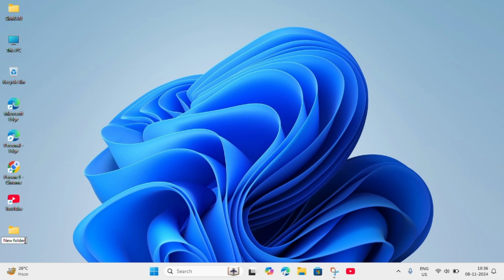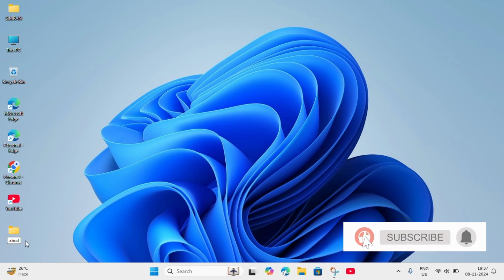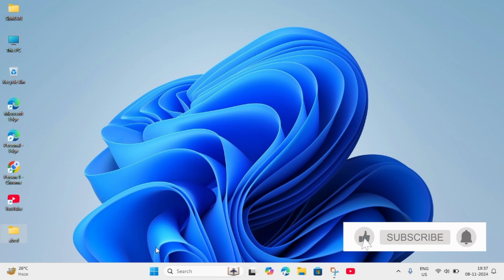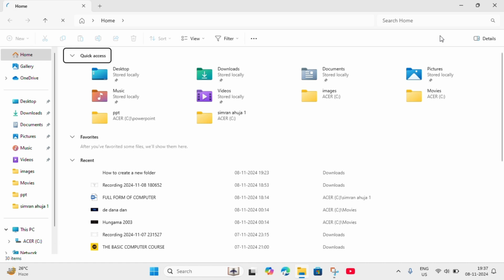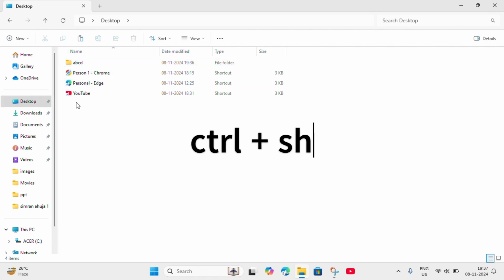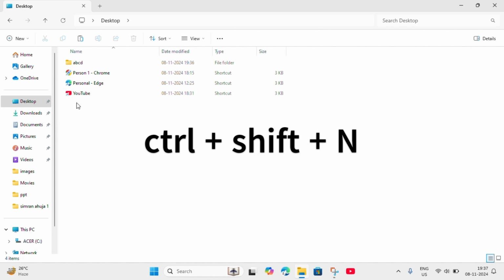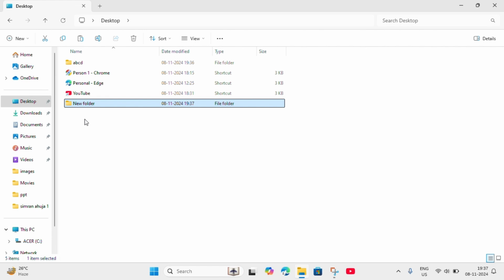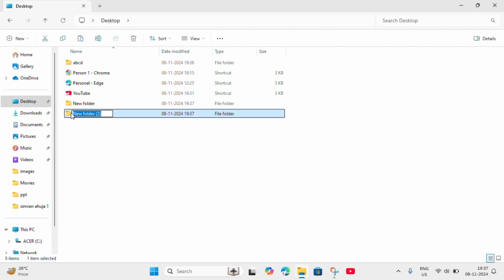HOW TO CREATE A NEW FOLDER WITH USING A SHORT CUT KEY.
CTRL + SHIFT + N = NEW FOLDER
WIN + E = FILE EXPLORE
WIN + R = RUN DIALOGUE BOX
F2 for Rename

Laptop Link 🔗